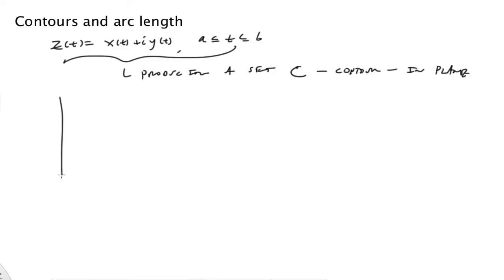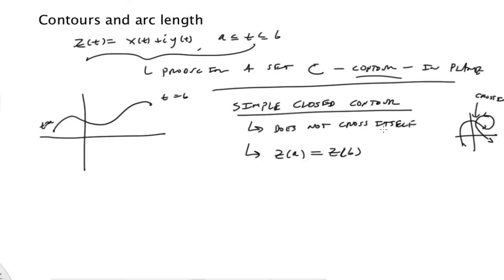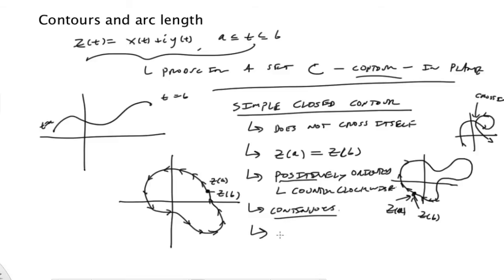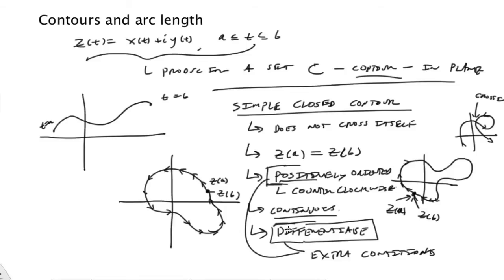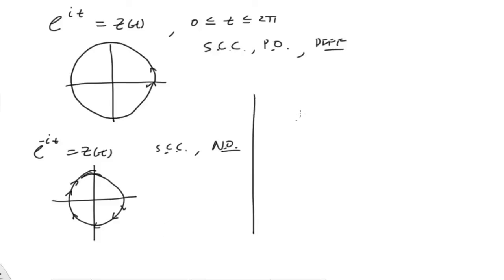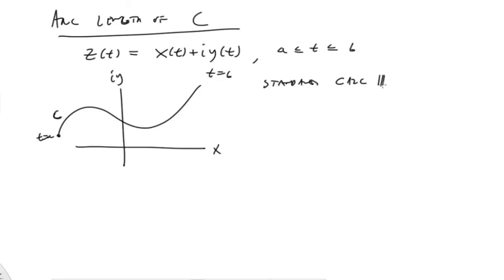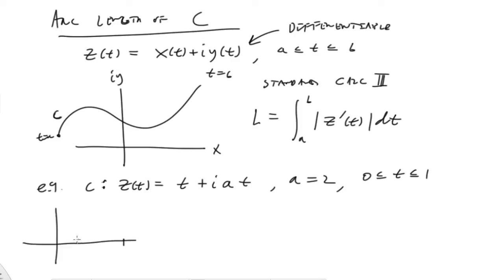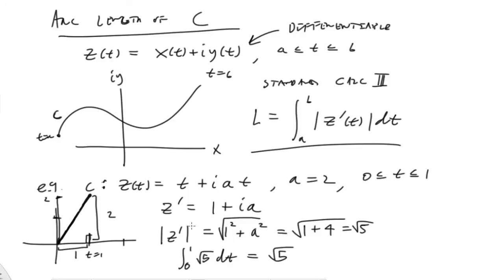Contours and arc length in the complex plane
We define the basic terminology for contours in the plane as well as define the integral that computes the arc length of contours